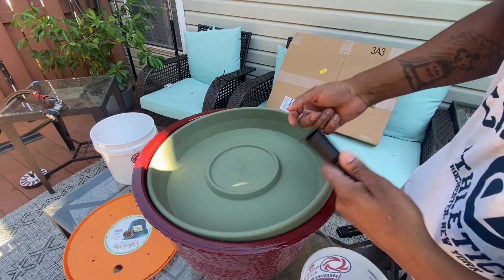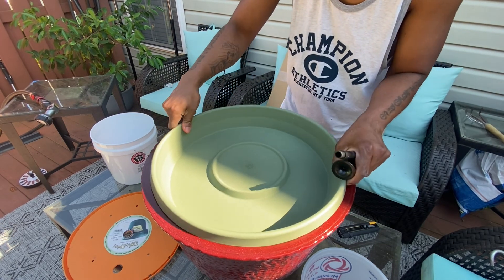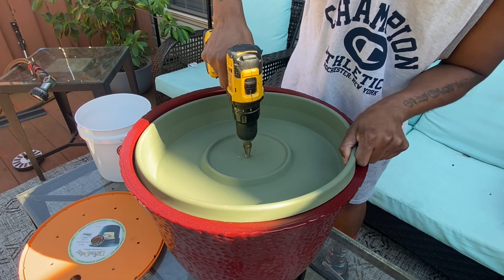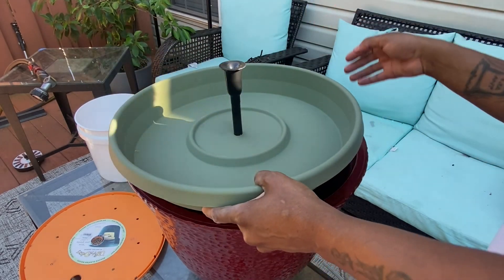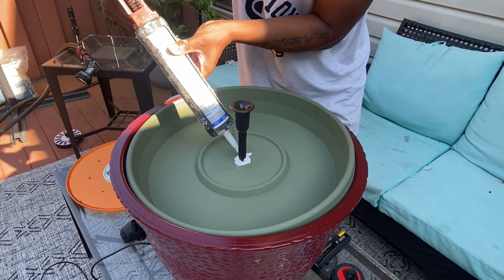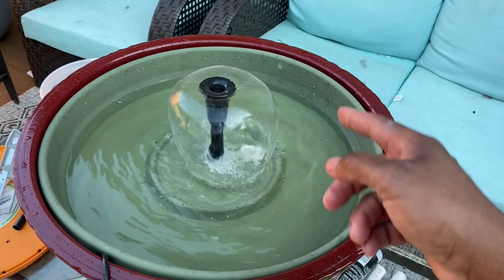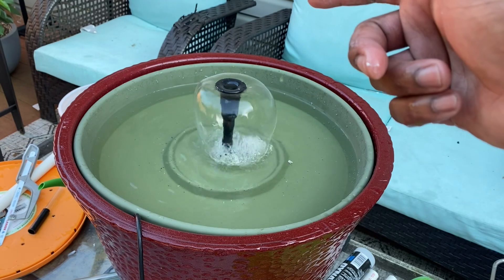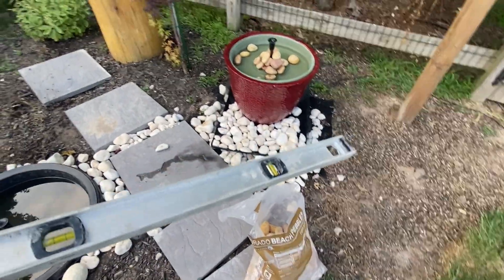HOW TO MAKE A COOL BIRD BATH/ FOUNTAIN!!!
PRODUCT LINKS
Bloem Terra Pot Round Drain Saucer